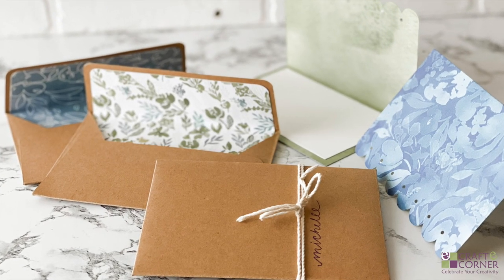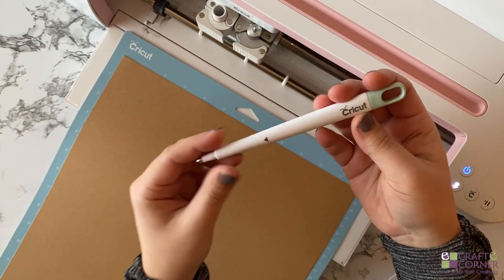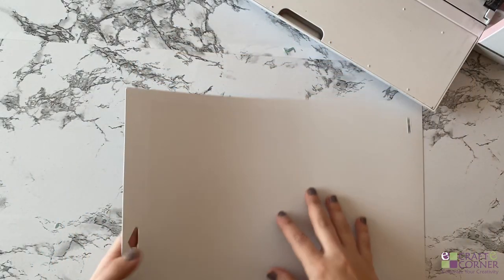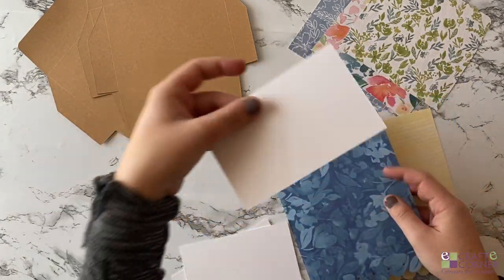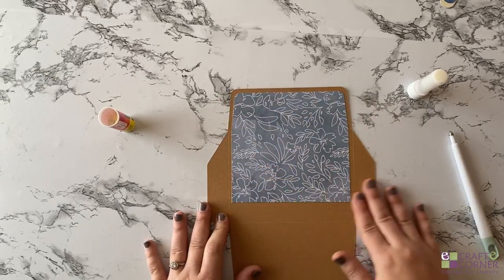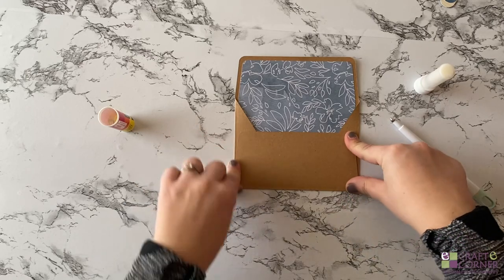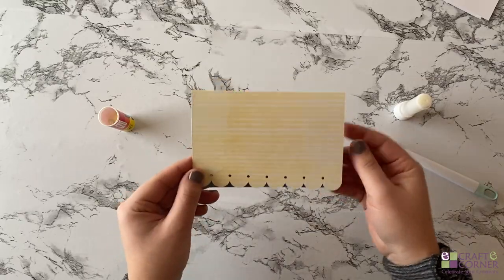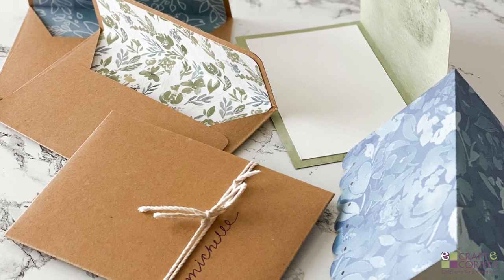How to Make a Card With Your Cricut // Cricut Paper Project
Who doesn't love to receive a handmade card?! With your Cricut, it's never been easier to make cards and envelopes. In this project tutorial, we're showing you how to make a card with a Cricut from start to finish! This is a great Cricut beginner project if you're new to the Cricut crafting world.

- Glue Stick
- Twine or Double-sided Tape {to close your envelopes}